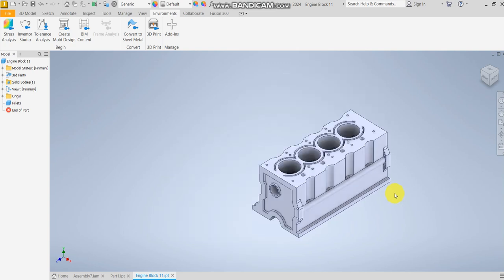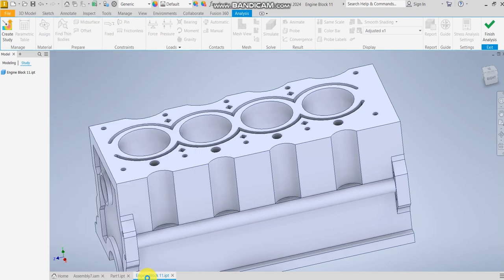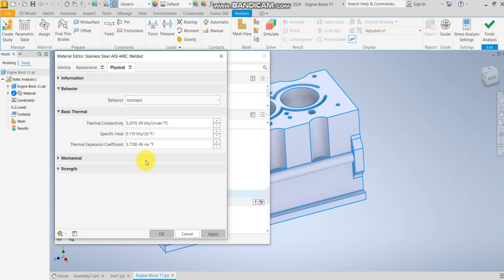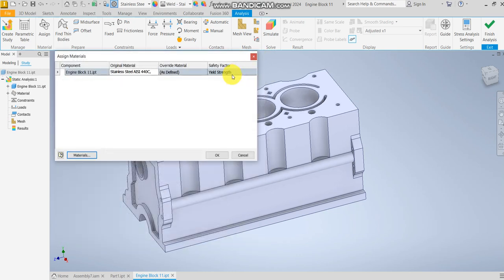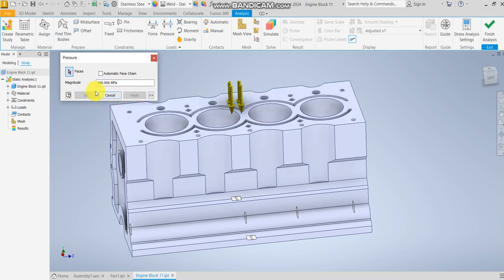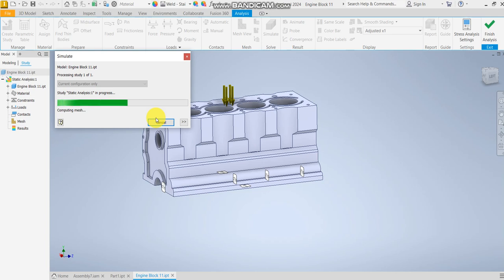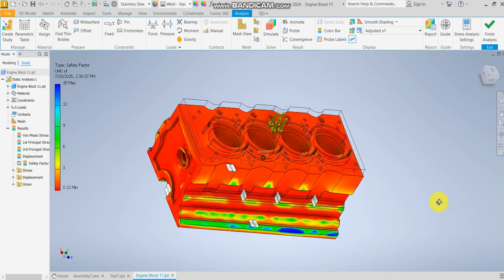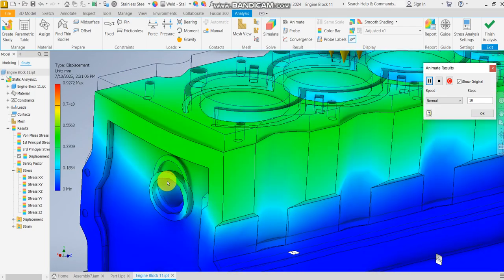Stress Analysis of a 4-Cylinder Engine Block | Autodesk Inventor Simulation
In this video, I performed a stress analysis on a 4-cylinder engine block using Autodesk Inventor to evaluate how the model responds under different loading conditions. The analysis demonstrates how Finite Element Analysis (FEA) can be used to visualize stress distribution, identify weak points, and optimize engine block design for better performance and durability.

The process covers setting up the 3D engine block model, applying material and boundary conditions, running static stress simulation, and analyzing the results. This video is ideal for mechanical engineers, design students, and CAD enthusiasts who want to understand how FEA can improve real-world engineering designs.